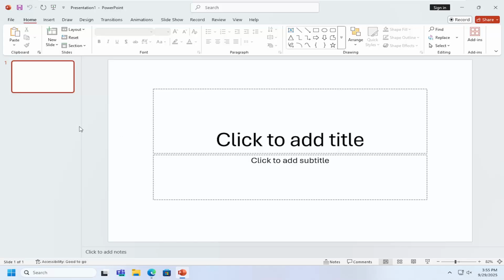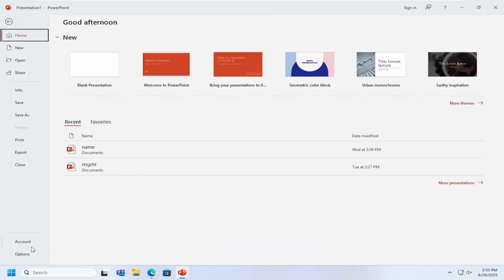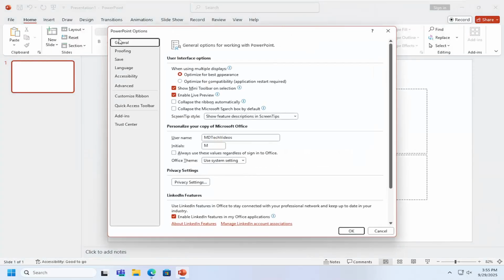How To Change User Name In PowerPoint 365 [Tutorial]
Changing the user name in PowerPoint 365 is important for personalizing your documents and ensuring that your edits and comments are properly attributed. This tutorial explains the significance of updating your user name, especially in collaborative environments where multiple contributors work on the same presentation. Understanding how to change this setting helps maintain clear communication and accurate tracking of changes. The video provides valuable information about the user name feature without going into detailed step-by-step instructions.

Issues addressed in this tutorial:
change user name PowerPoint 365
update author name PowerPoint
PowerPoint 365 personalization
PowerPoint document user settings
PowerPoint collaboration tools
PowerPoint editing identity
PowerPoint user profile settings
PowerPoint comment attribution
Microsoft PowerPoint user info
PowerPoint 365 user name guide

This guide is useful for users who want to ensure their name appears correctly in PowerPoint documents and comments. It highlights the role of the user name in identifying contributors and maintaining professionalism. While it doesn’t walk through every action, it equips users with the knowledge needed to modify their user name settings confidently. Updating your user name in PowerPoint 365 enhances both personal and collaborative presentation experiences.